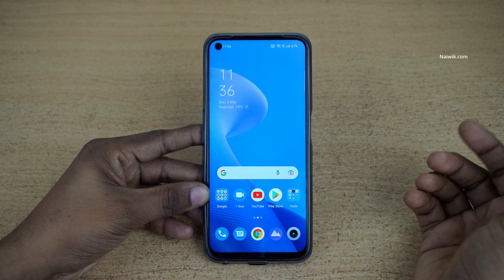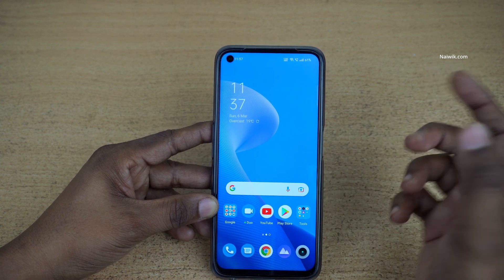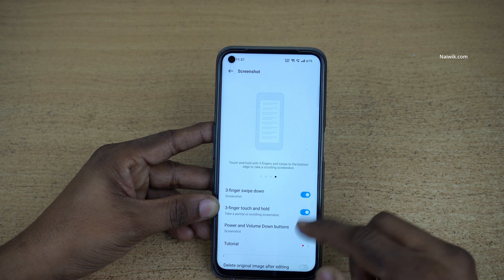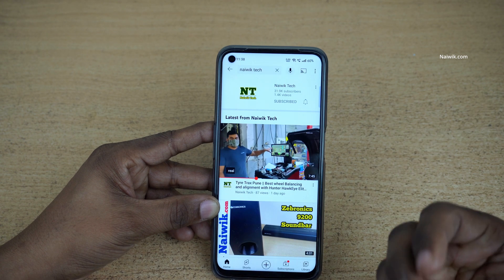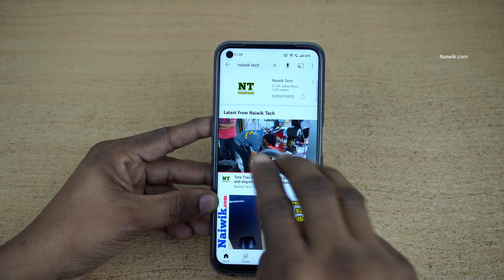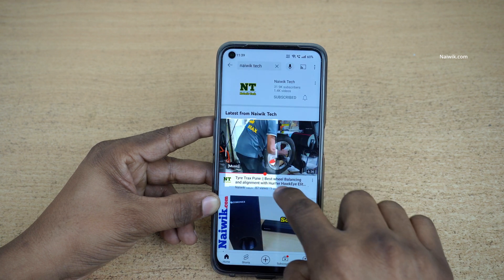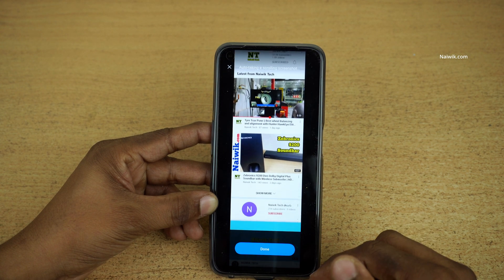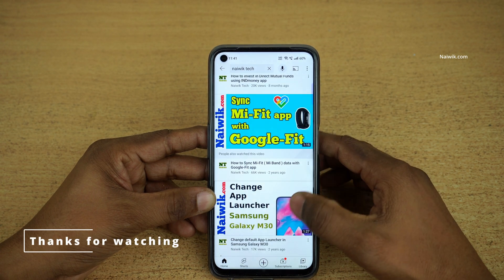Three Finger Screenshot in Realme 9 Pro 5G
In this video, you will see what are different ways to take screenshot in Realme 9 Pro 5G. Three Finger Screenshot in Realme 9 Pro 5G running RealmeUi 3.0.